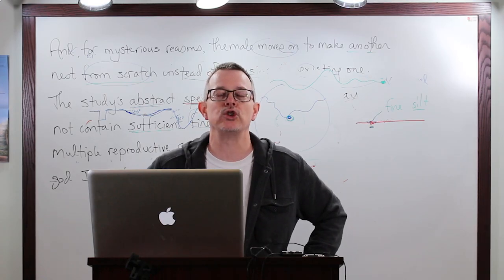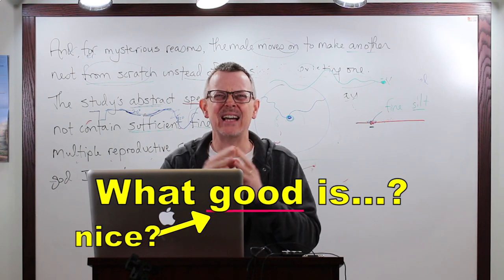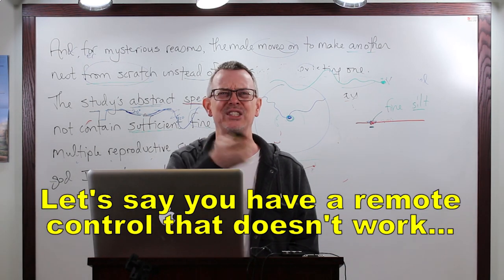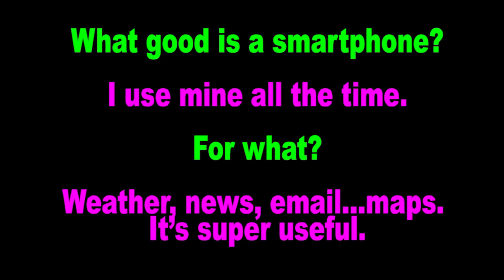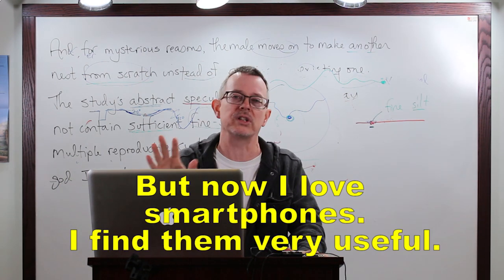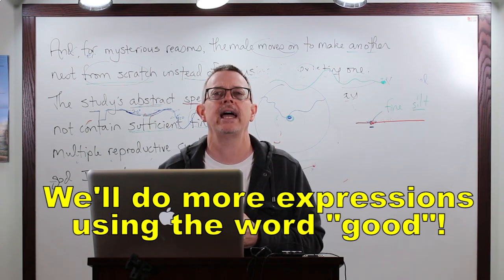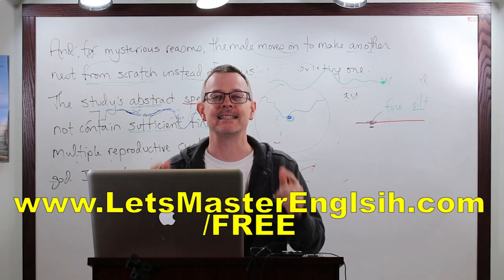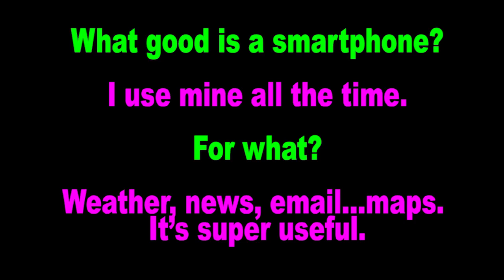Learn English: Daily Easy English 1157: What good is…?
Today's E-cubed: What good is…
What good is a smartphone?
I use mine all the time.
For what?
Weather, news, email…maps. It’s super useful.